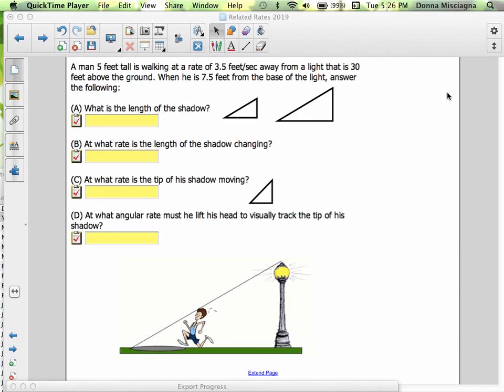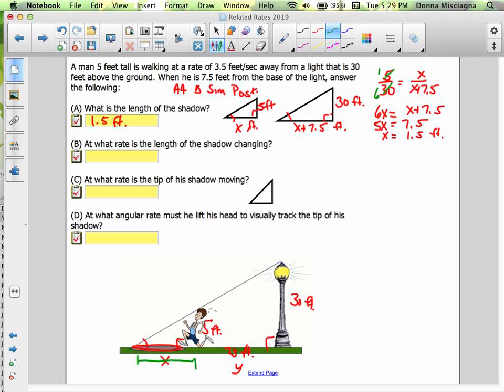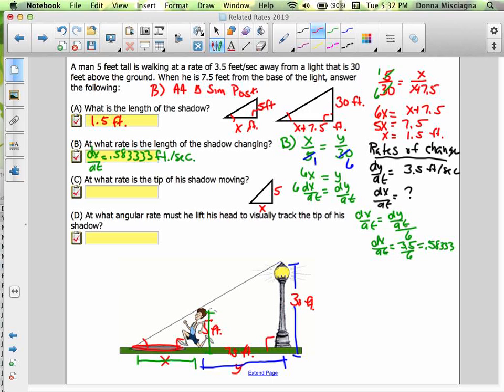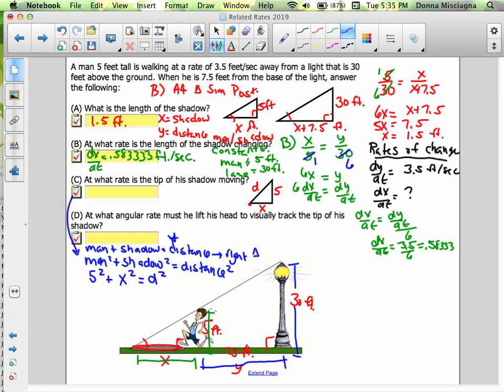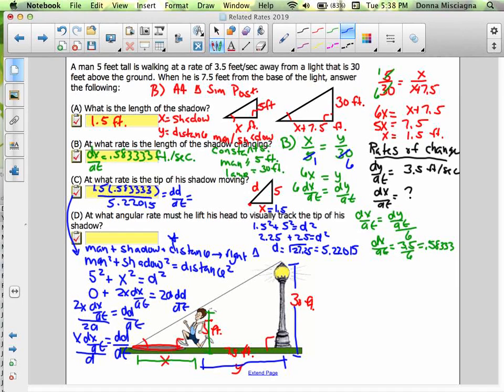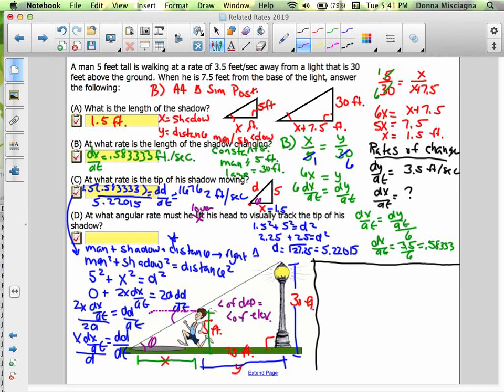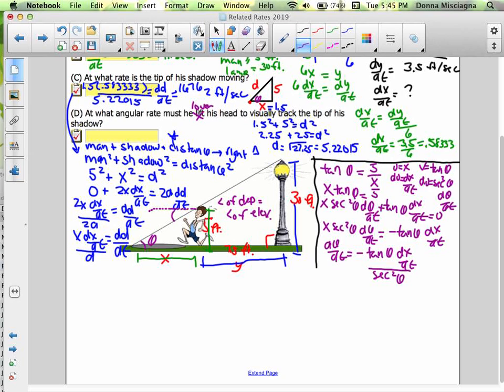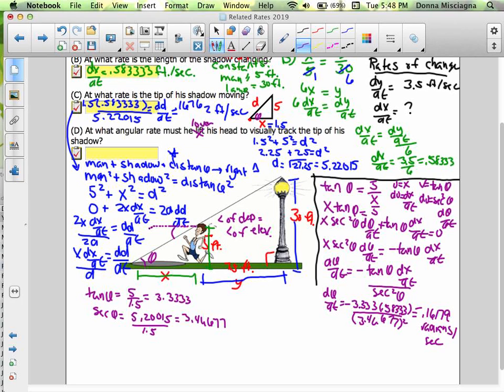Related Rates Shadows 1 Broadband